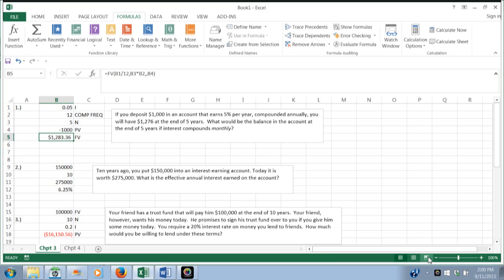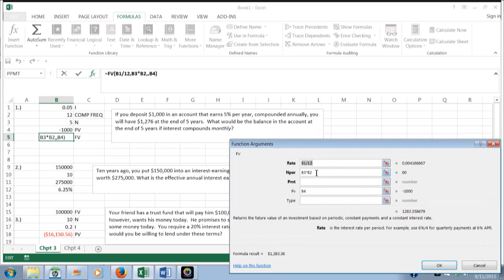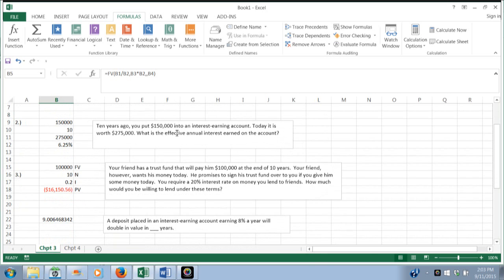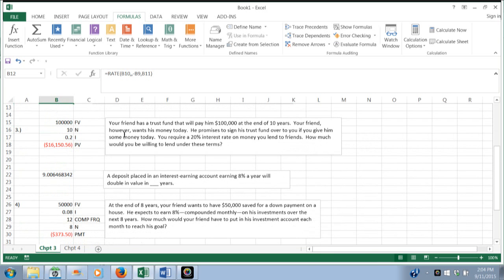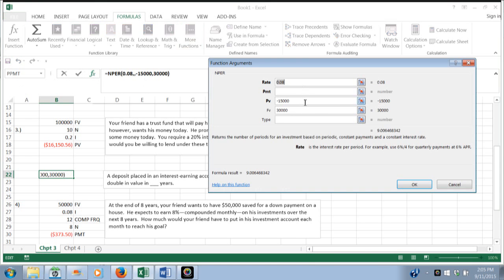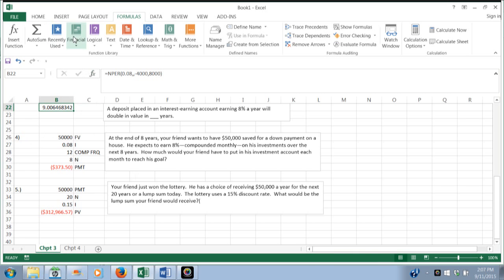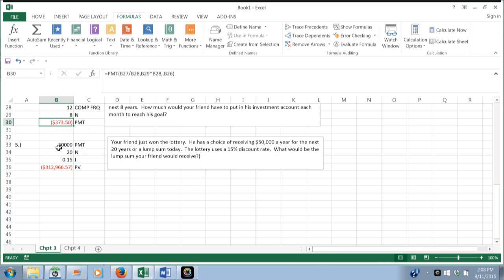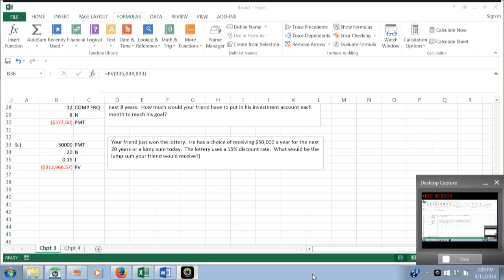Real Estate Finance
Finance Fundamentals